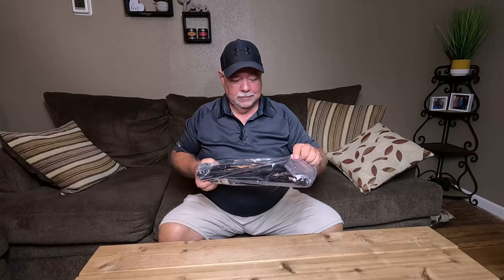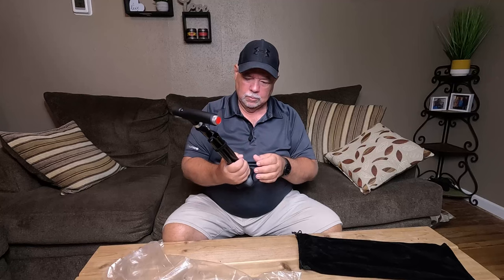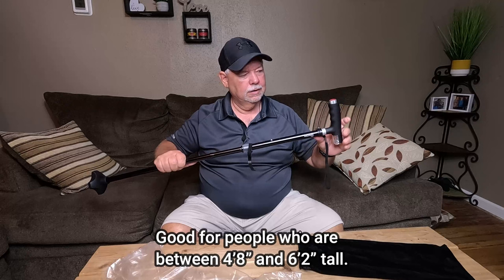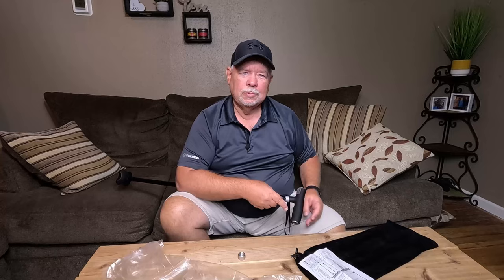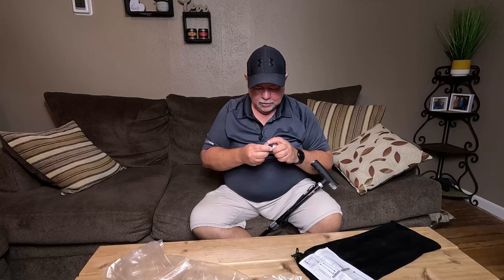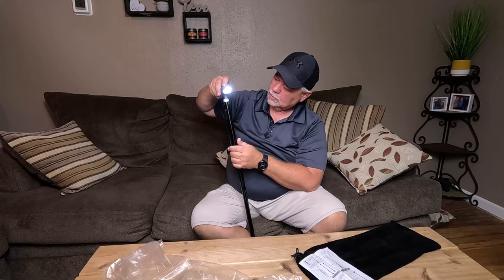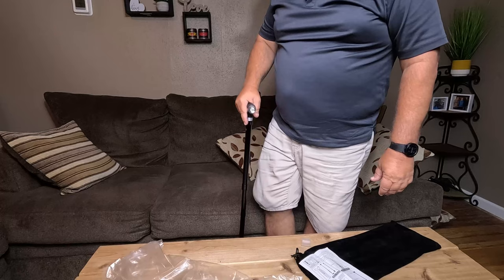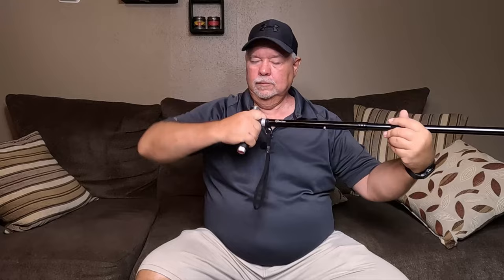BeneCane Walking Cane Review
BeneCane is a walking cane that is perfect for men and women who require support when walking. It is a folding cane that is convenient to store and easy to transport. The cane features two LED lights that provide extra illumination when walking in the dark. Additionally, the cane is equipped with a stable base that provides superior balance and support.
The quad cane is lightweight and adjustable, making it the ideal walking stick for individuals who require mobility assistance. The cane is suitable for people of all ages and can be used indoors and out. The adjustable mechanism allows users to adjust the height of the cane to meet their specific needs and preferences.
The BeneCane walking cane is designed to provide maximum support and safety. The cane's stable base ensures users can walk with confidence. The quad cane design distributes weight evenly, reducing the risk of falls or injuries. The two LED lights provide extra visibility, enhancing safety even in low light conditions.
In conclusion, the BeneCane walking cane is the perfect walking aid for individuals who require support and mobility assistance. The cane's features such as the stable base, lightweight construction, and adjustable height make it the ideal choice for people of all ages and mobility levels. The added LED lights are an added bonus that ensures maximum safety and visibility. If you are in need of a high-quality walking cane, the BeneCane is a perfect option to consider.